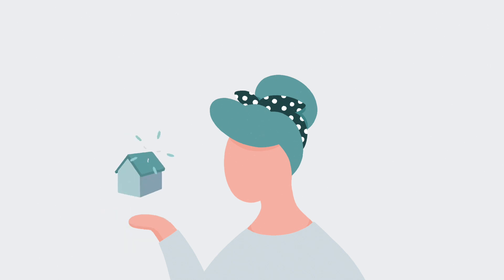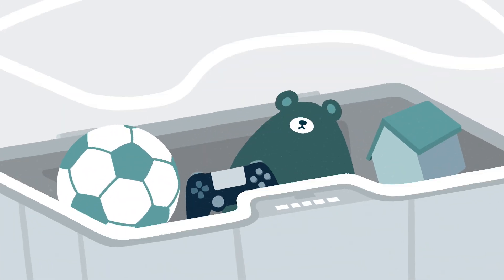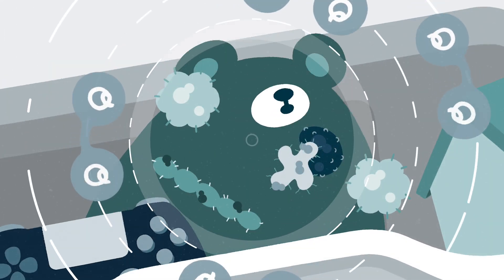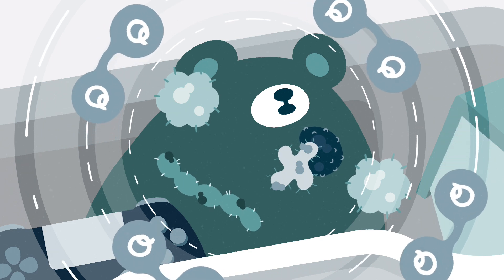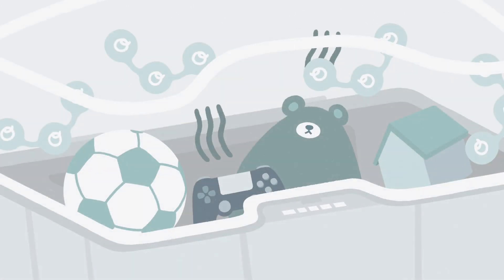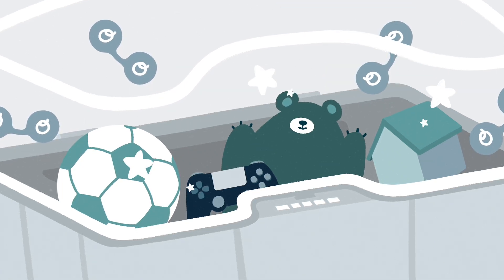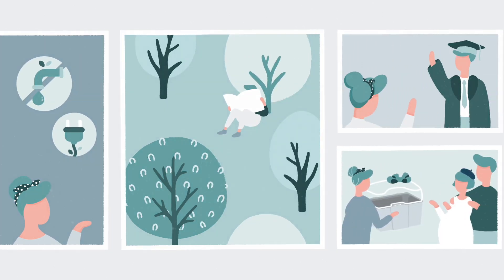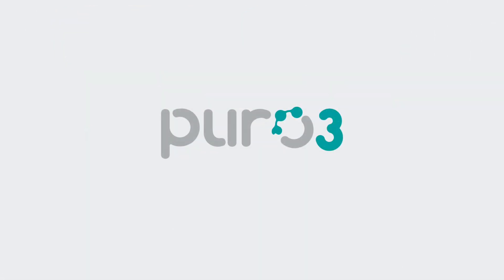Puro3 | Purely For A Greener World Explainer Video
Puro3 is an environmentally friendly, energy efficient and sanitizing home appliance.

Powered by energized oxygen.

Puro3 energizes oxygen molecules in the air to create sanitizing ozone molecules that break down odor-causing elements and bacteria.

Get your explainer video now. Request a free quote!